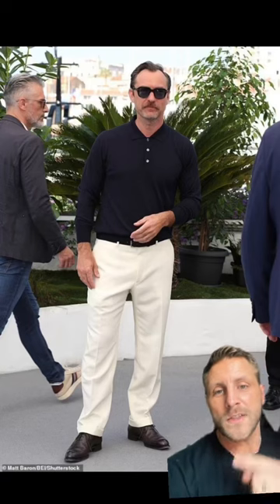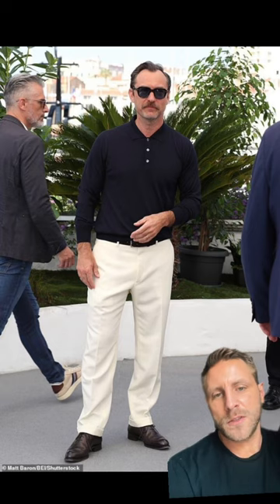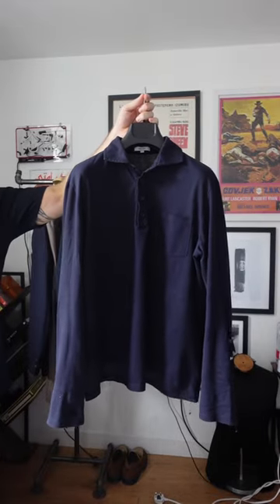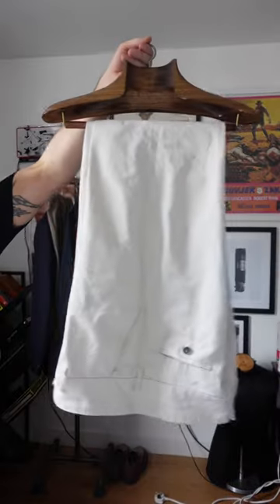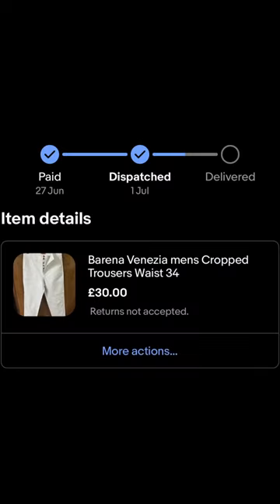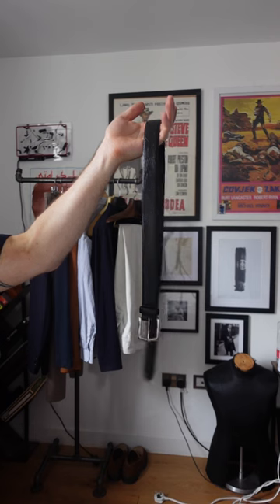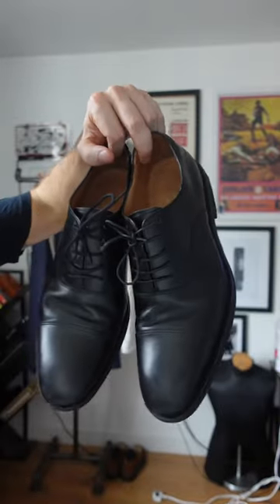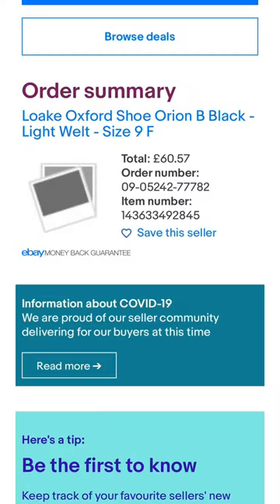I Thrifted Jude Law’s Cannes Film Festival Fit For Under $150